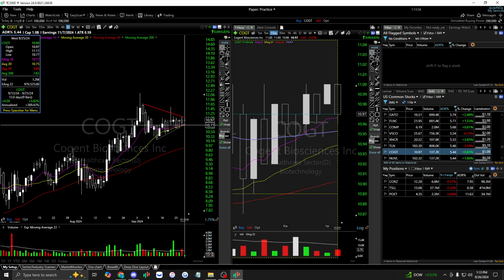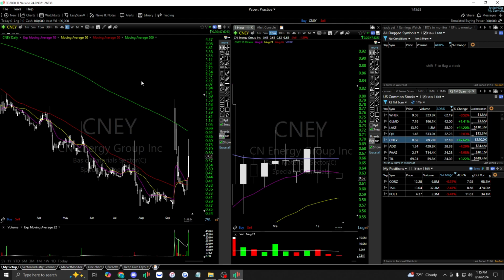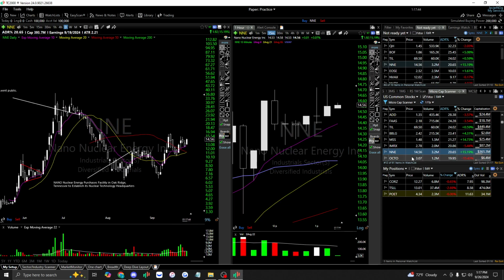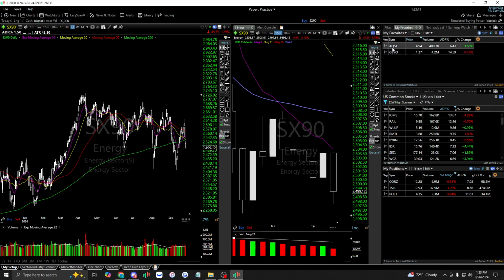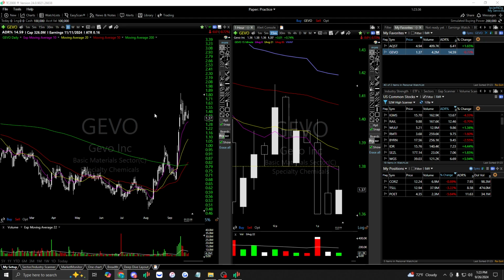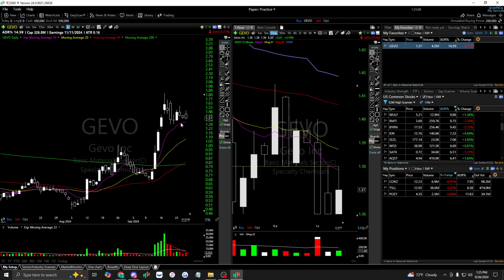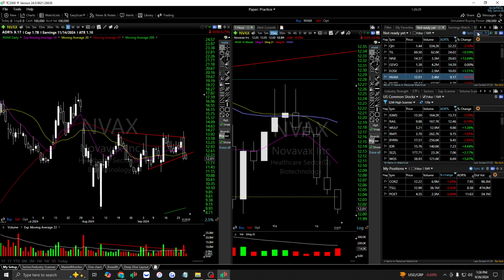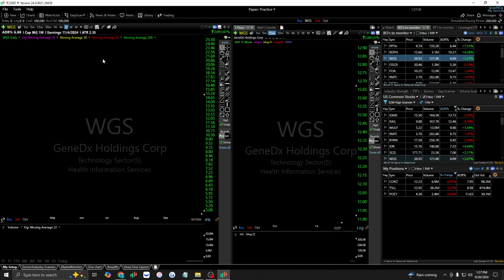My Scanning Process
In this video, I breakdown my process behind finding setups in the market